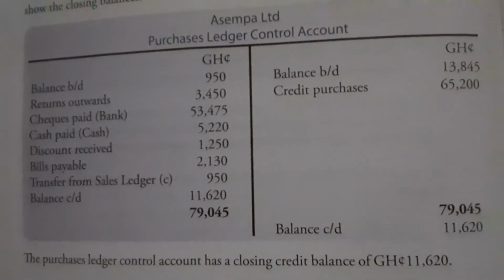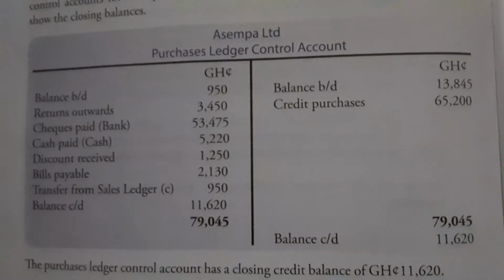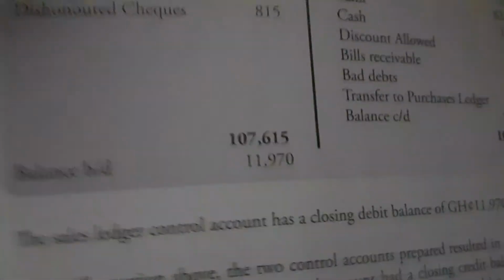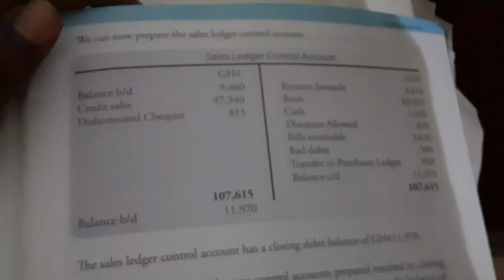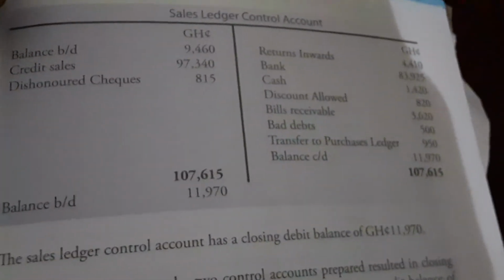Control Accounts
Tutorials